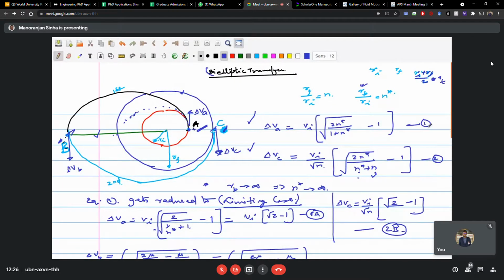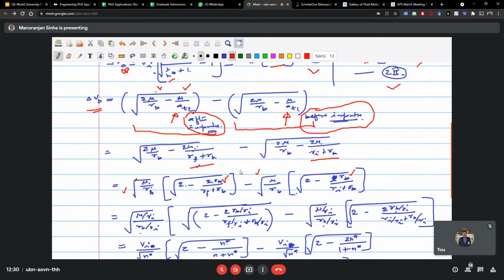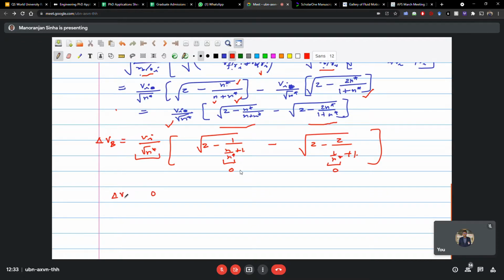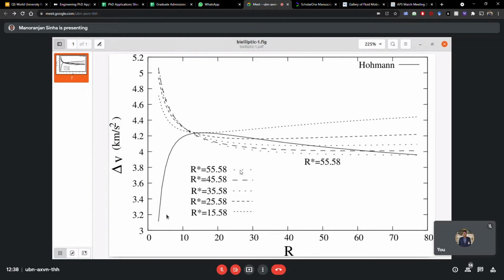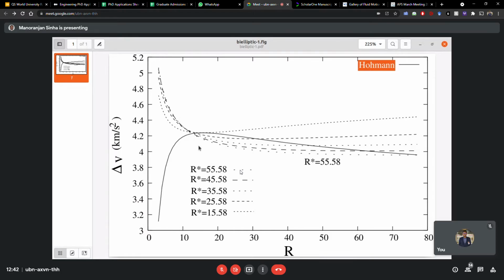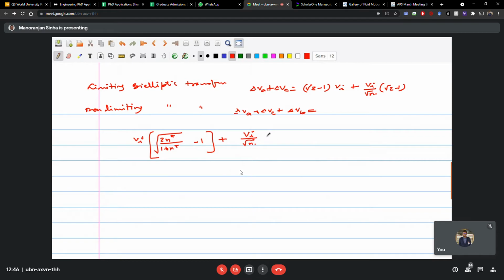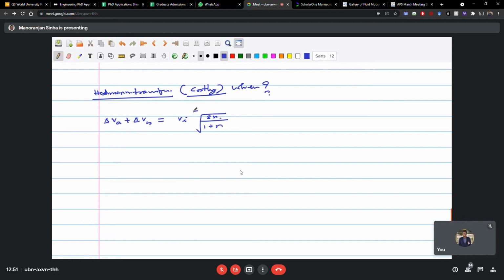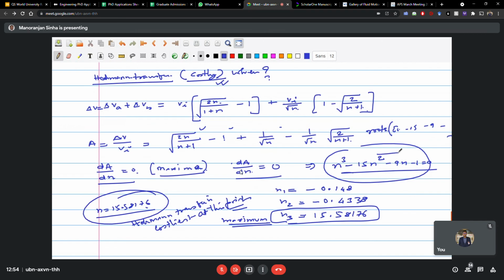Space Dynamics AE40005 | Lecture 15